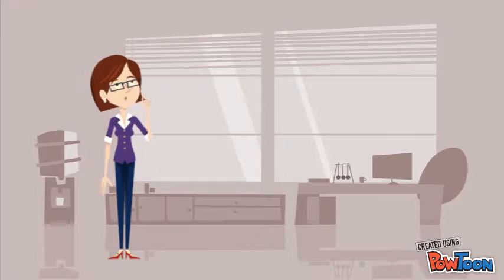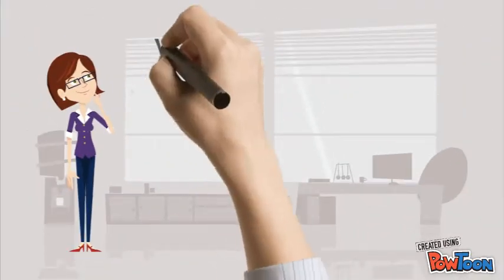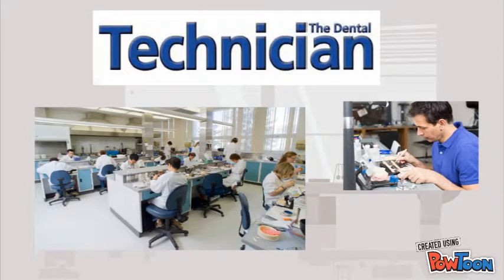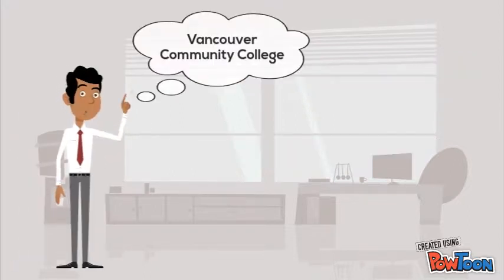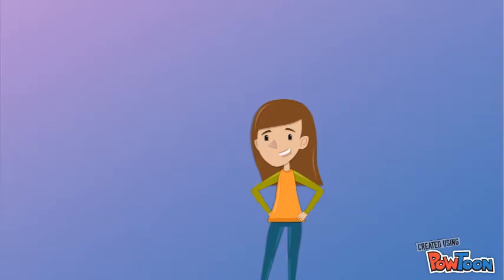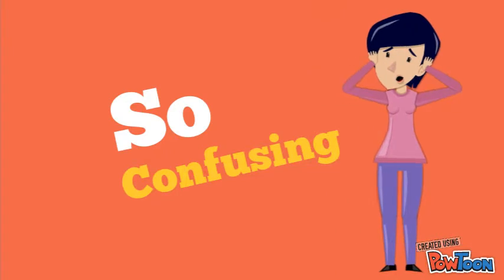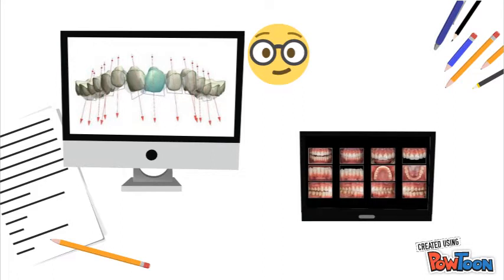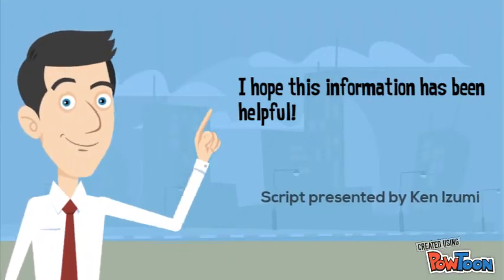What is Dental Technology?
PIDP 3240 Assignment 3: Online Animated Educational Video-- Created using PowToon -- Free sign up -- Create animated videos and animated presentations for free.  PowToon is a free tool that allows you to develop cool animated clips and animated presentations for your website, office meeting, sales pitch, nonprofit fundraiser, product launch, video resume, or anything else you could use an animated explainer video. PowToon's animation templates help you create animated presentations and animated explainer videos from scratch.  Anyone can produce awesome animations quickly with PowToon, without the cost or hassle other professional animation services require.